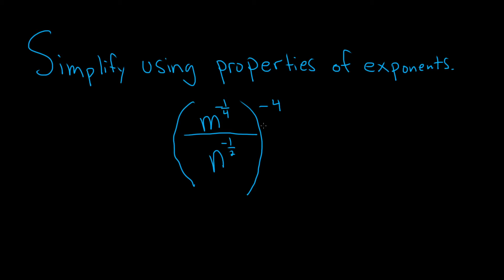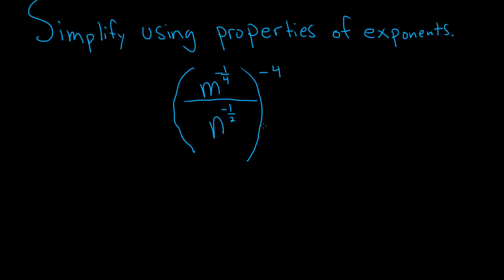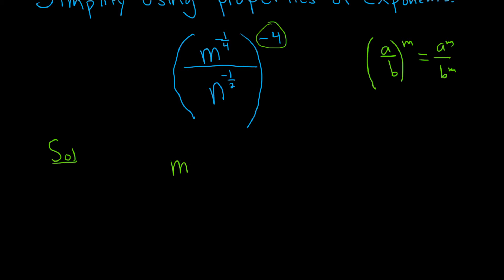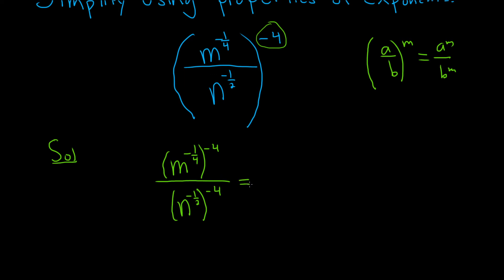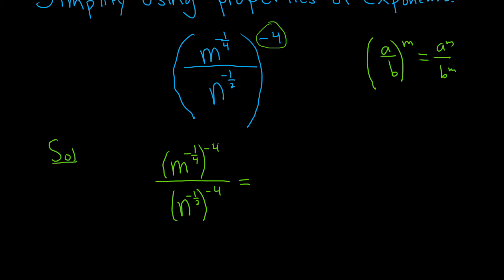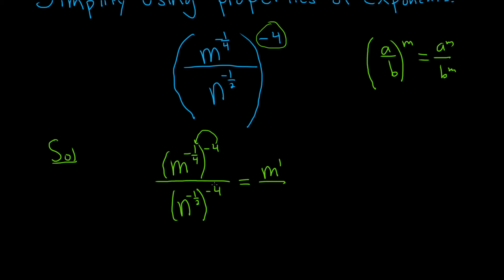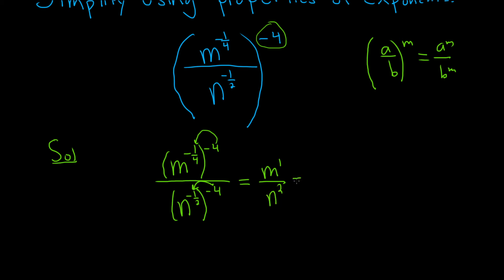Simplify the Expression with negative exponents (m^(-1/4)/n^(-1/2))^(-4)